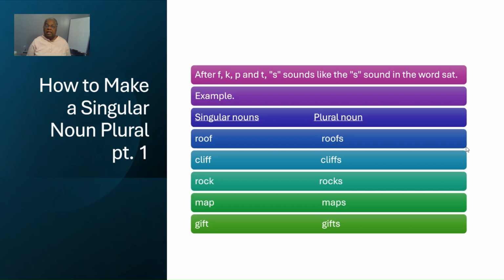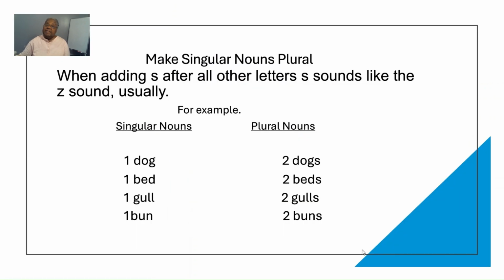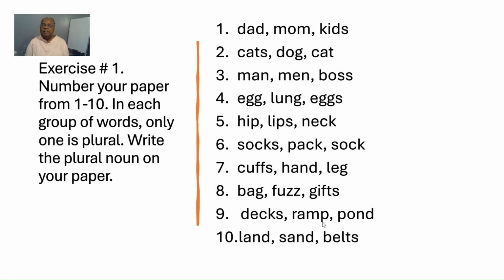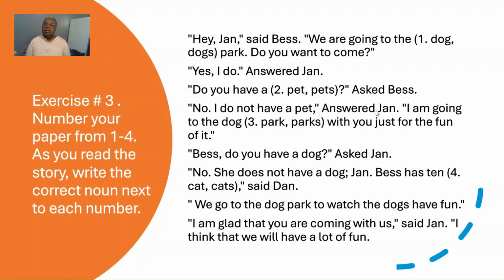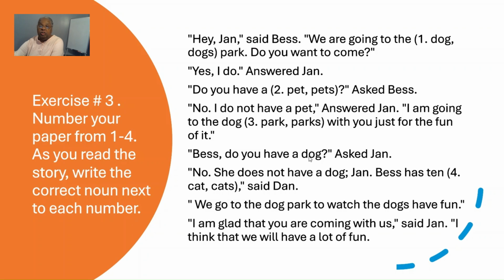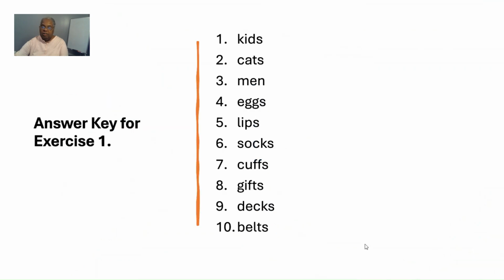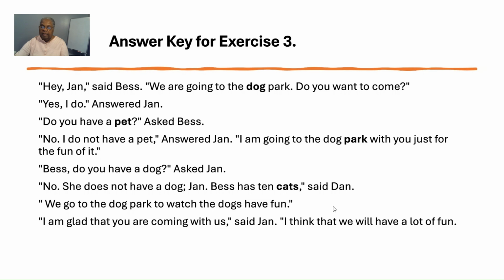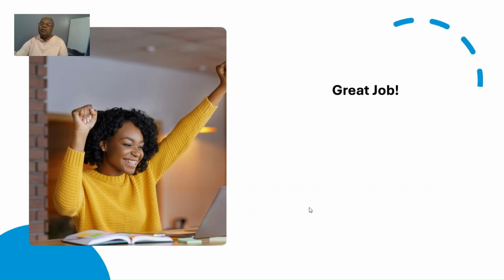[Writing] Grade 1 Lesson 6: How to Make Nouns Plural – Add ‘s’ or Change the Spelling (Part 1)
[Writing] Lesson 6 covers two ways to make singular nouns plural. To test your understanding of forming plural nouns, the lesson includes 4 practice exercises along with the answer keys.

Once you understand how to form plural nouns from singular nouns, you’ll be ready to move on to the next lesson.